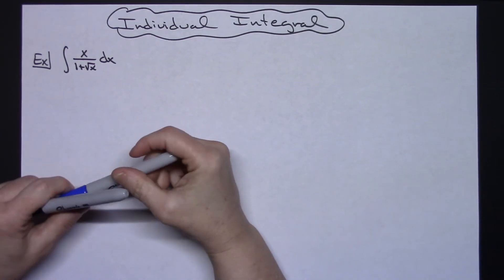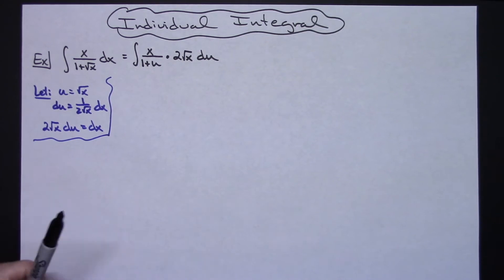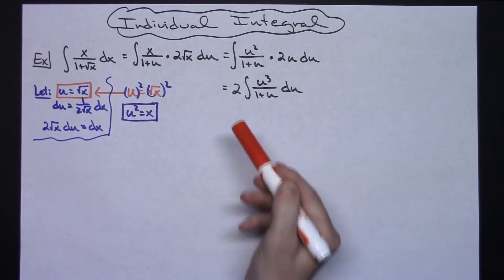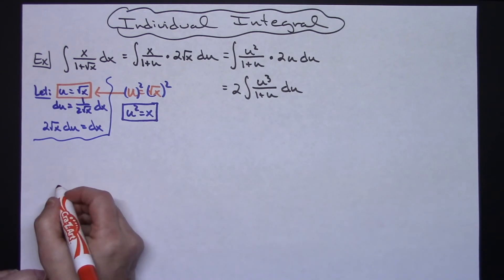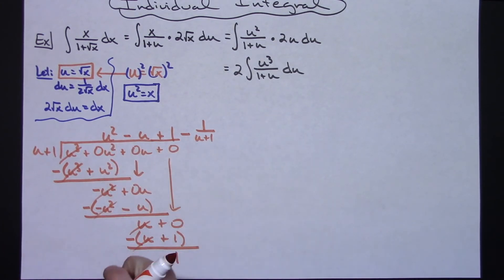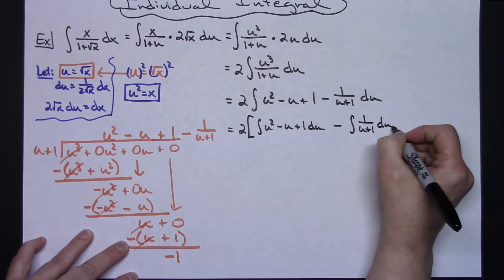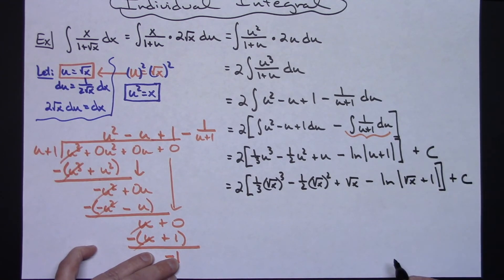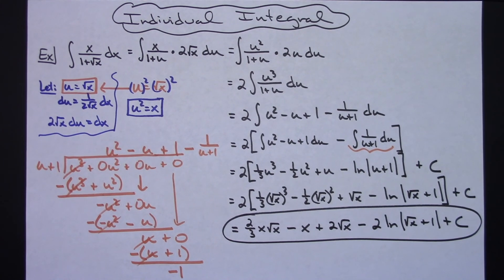Integral of x/(1 + sqrt x) ❖ Calculus 1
This video works through the integral of x/(1 + sqrt x).  This integral is commonly found in a Calculus 1 class.